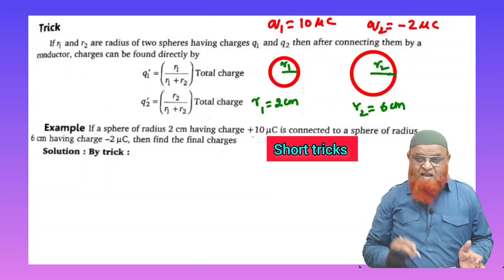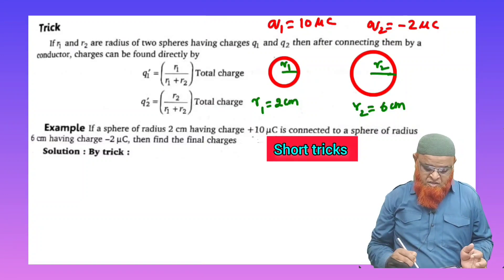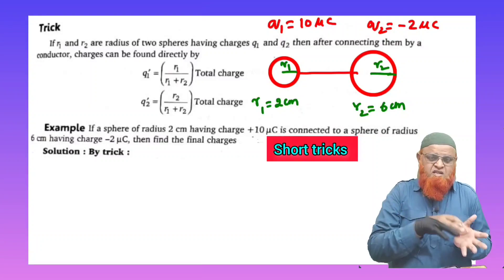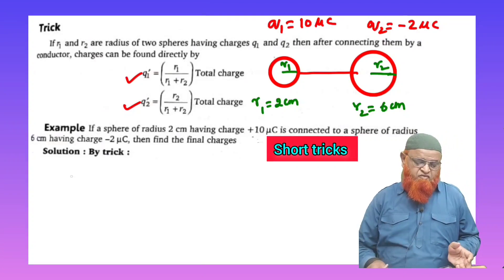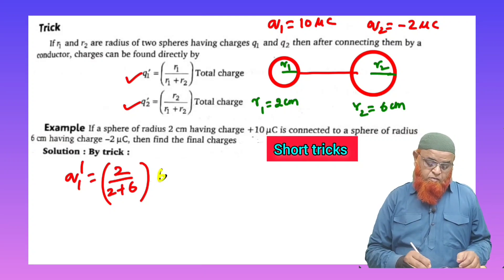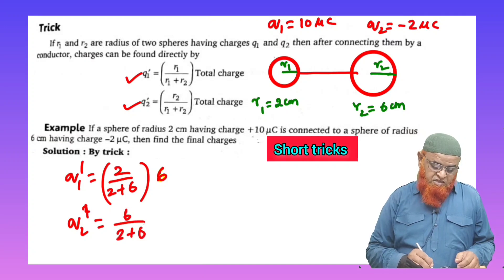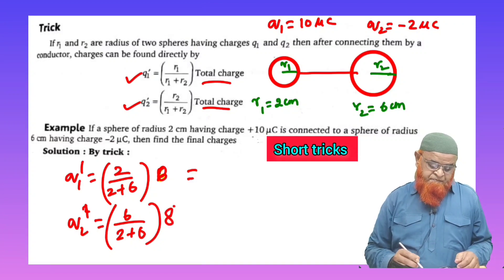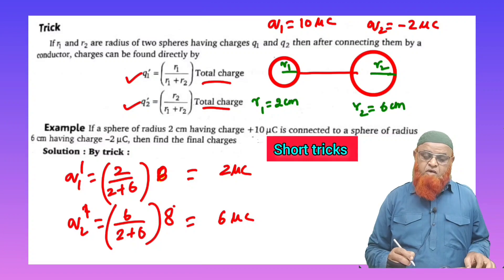14) Electrostatics short tricks for Neet and Jee mains 2024